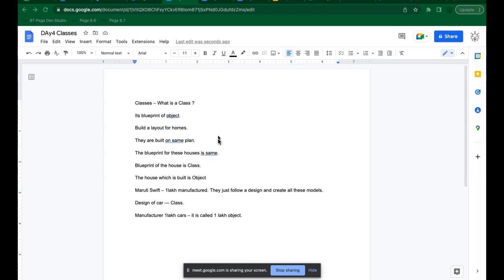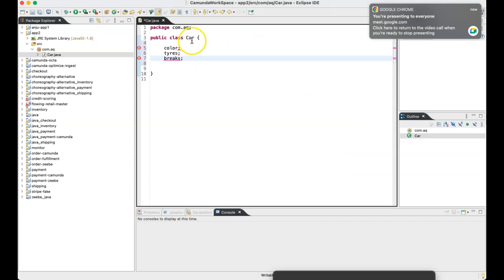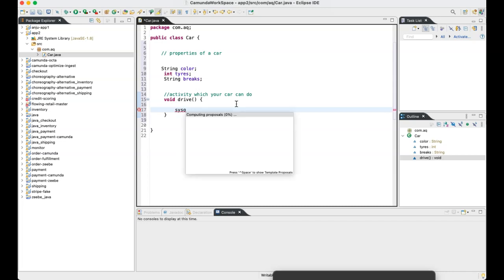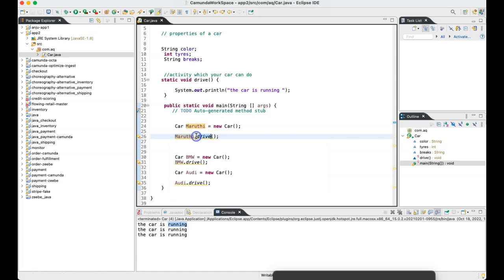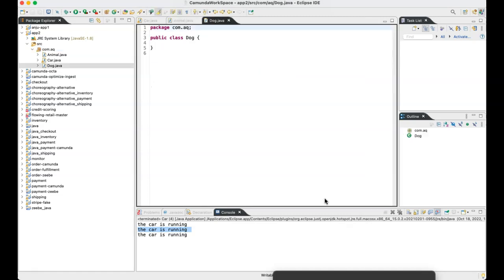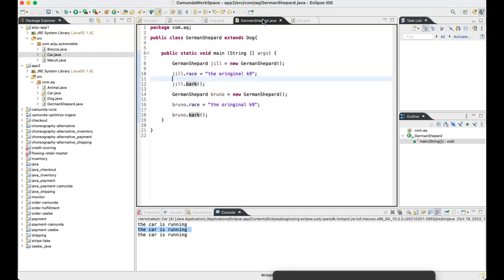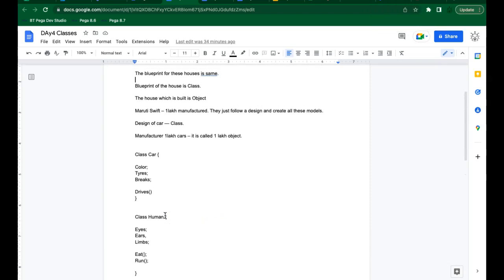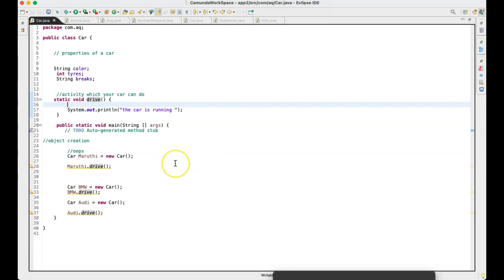Pega 8.7 | Understanding Classes | Day 4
Understanding basics of Classes

Interested in Low-Code Careers ?
It's Time! Yes, BPM jobs are in-demand!

Now is the time to learn from the best to earn a lucrative job in the IT industry